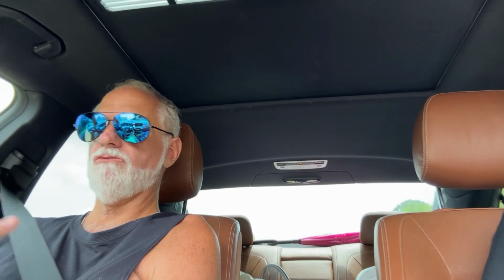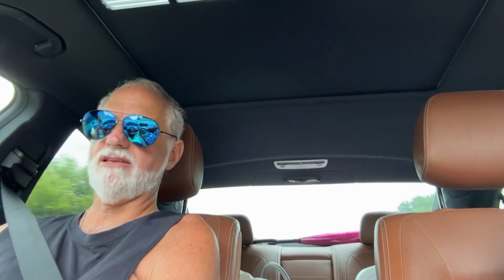How to beat a speeding ticket without going to court.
This video details our experience in beating a speeding ticket by putting the burden on the state to prove their case in what we believed was a questionable speeding ticket.